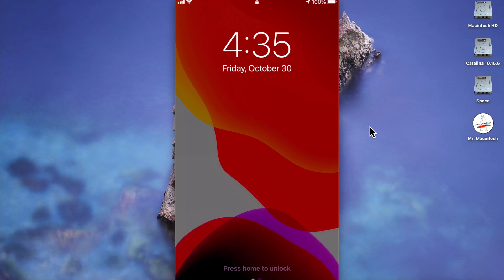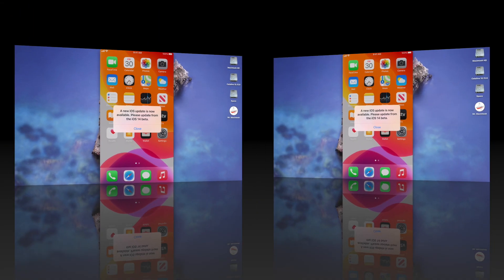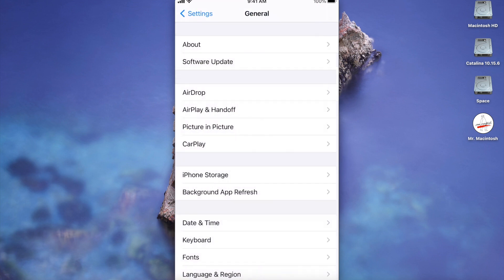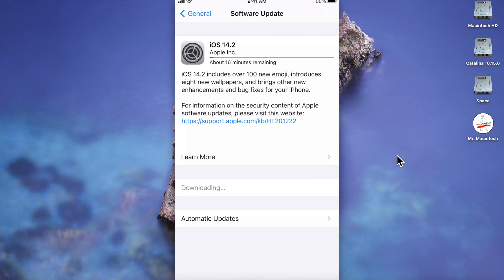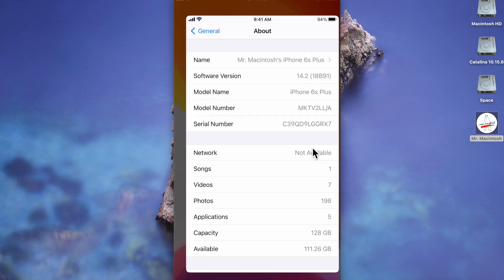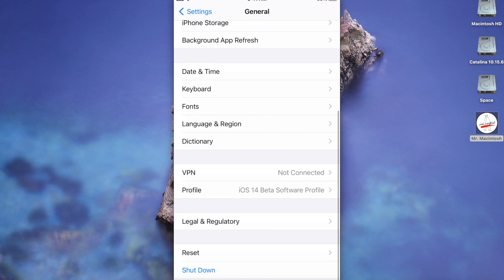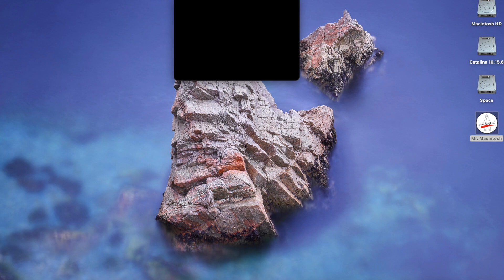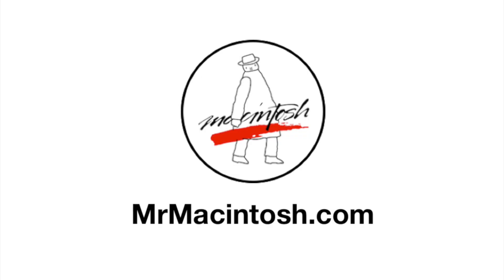iOS 14.2 RC BETA RELEASED! Fixes Pop Up Problem! “A new iOS update is now available."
UPDATE to my previous iOS 14.2 Beta 4 constant update pop up video! Apple has just released iOS 14.2 Release Candidate (18B91)!  This update fixes the pop up problem from previous beta releases!!! You have a message about updating iOS Beta. I will also show you how to remove the beta profile and get back onto the production version of 14.2 when it comes out!  The update message showed up every time that you unlock your iPhone or iPad screen if you are on iOS or iPadOS Beta 14.2 Beta 2, 3 & 4.

A new iOS update
is now available.
Please update from
the iOS 14 beta.

0:00 UPDATE Intro
0:19 iOS 14.2 Beta Release Candidate Released (18B91)!
0:35 Check for the new update
0:50 Turn back on auto date and time from workaround
1:10 Download and install new update
1:40 New update complete
2:00 Remove the beta profile and get back onto production iOS 14
3:20 Thank You!!!

iOS 14.2 Release Candidate (18B91)
iOS 14.2 GM Released
ios 14 popup fix
ios 14.2 beta 4 pop up fix
ios 14.2 update box
ios 14.2 pop up box
ipados 14.2 beta 4 pop up problem
ios 14.2 beta 4 update box
ipados 14.2 beta popup box
ios 14.2 beta update box
iphone beta pop up box
ios 14 beta pop up box
ios 14.2 update box fix
a new ios update is now available
a new ios update is now available. please update from the ios 14 beta.